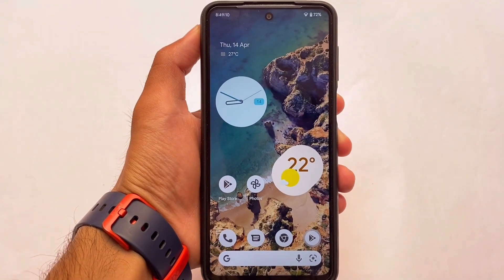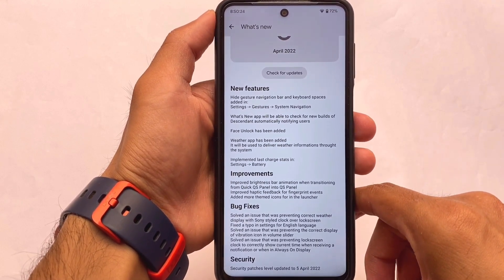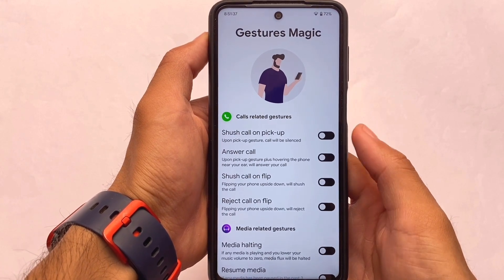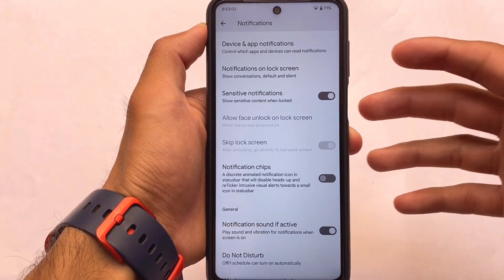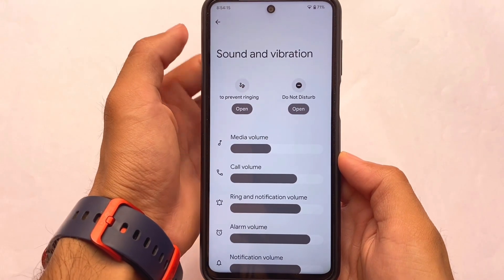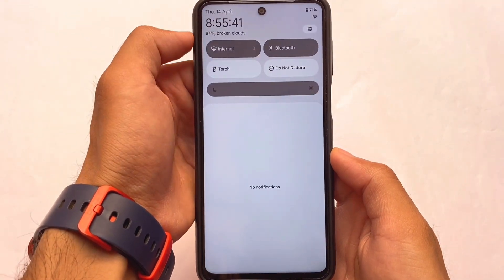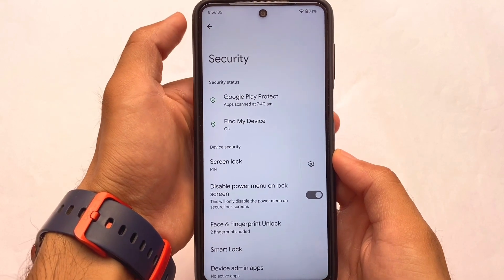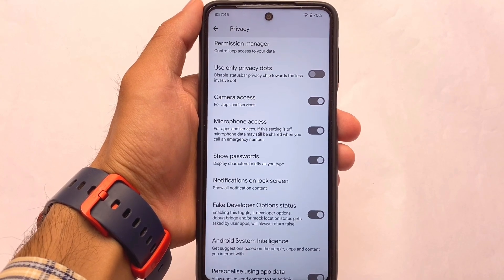Finally Descendant OS OFFICIAL Android 12.1 is here - First Look | Uniqueness at it's Best !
Hey guys, What's Up? Everything is good I Hope. In this video, I'm gonna show you " Finally Descendant OS OFFICIAL Android 12.1 is here - First Look | Uniqueness at it's Best ! ". Make Sure to watch this video till the end to understand everything.